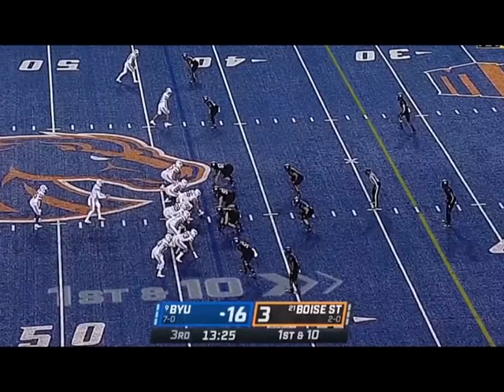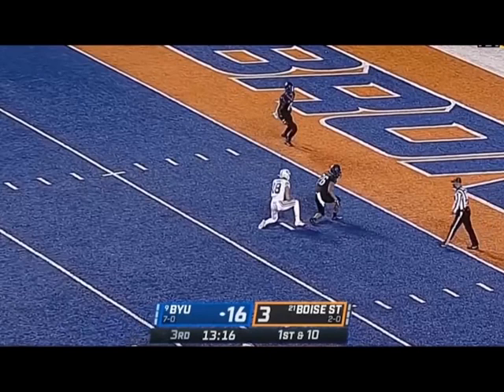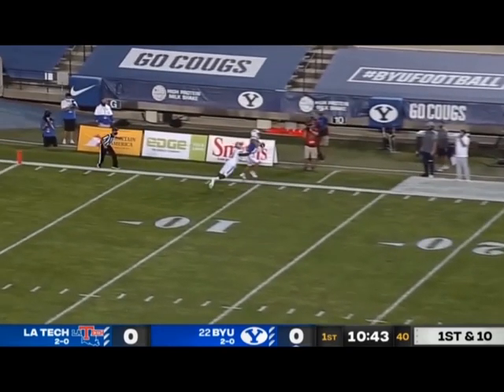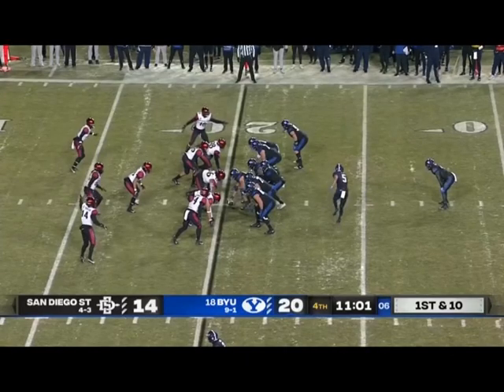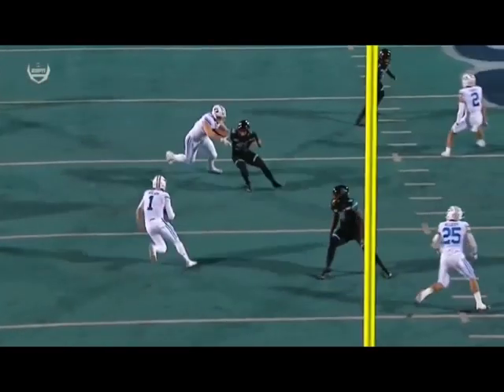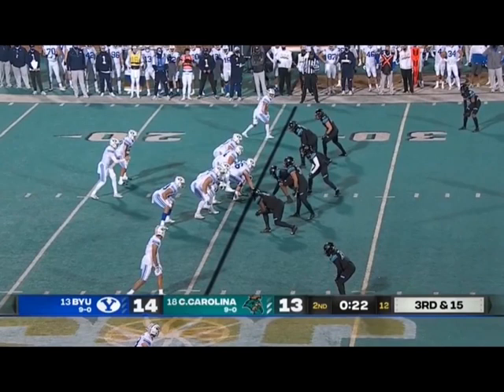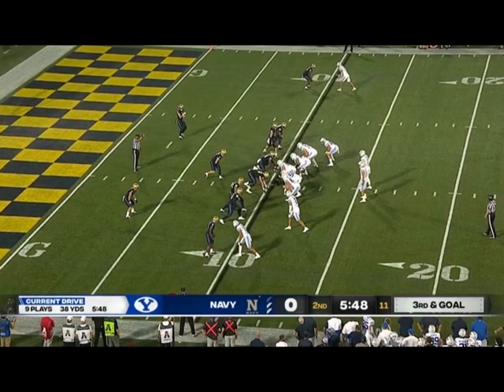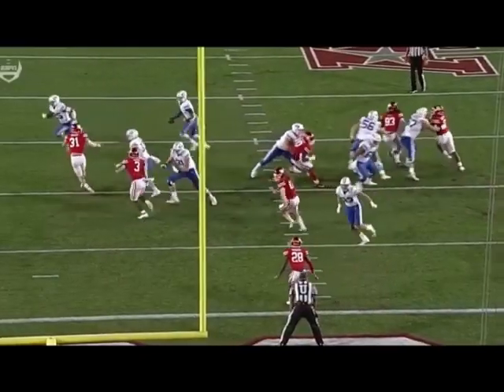5 Yard Film Sessions - New York Jets QB Zach Wilson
Tom brings you his breakdown of BYU QB Zach Wilson (6' 3", 210 lbs). The Junior has rocketed up draft boards after an excellent 2020 season with The Cougars. Many expect him to go #2 overall - is he worth the hype?